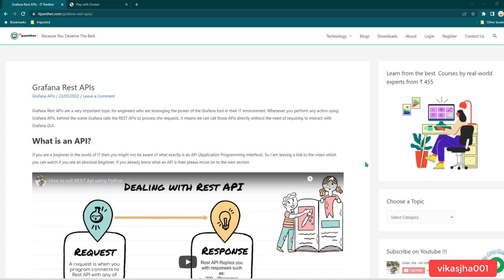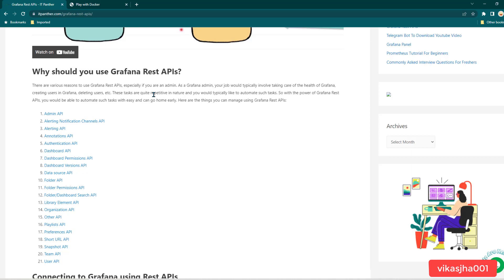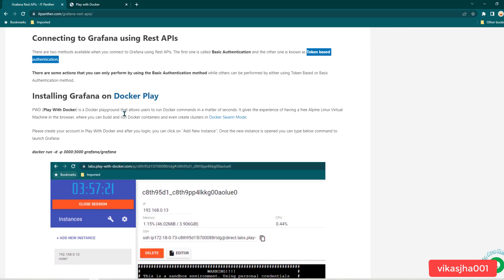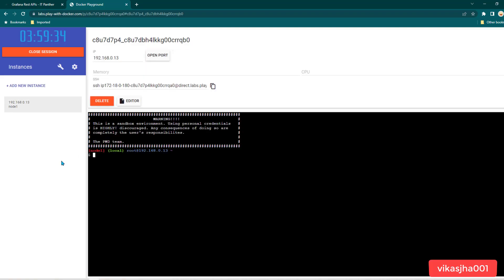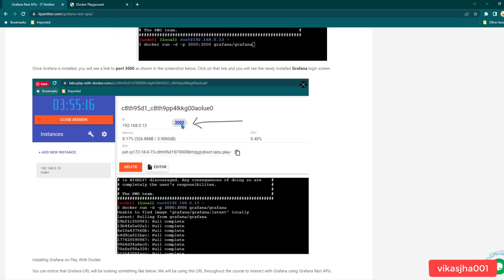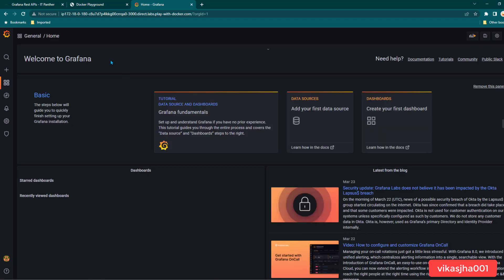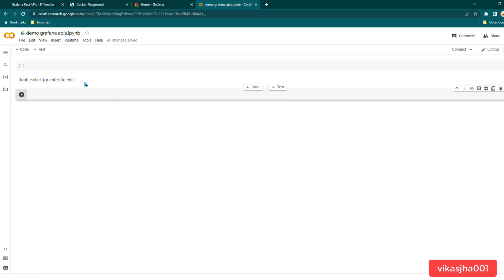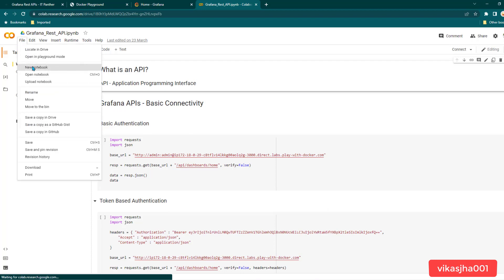Unlocking Grafana APIs: How to Secure Your Data with Basic & API Key Authentication!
Description: 🌟 Welcome to our introduction to Grafana APIs! This video is part of a series where we delve into the world of Grafana and its APIs, designed to answer your most pressing questions about automation and dashboard creation through API usage. Whether you are a complete beginner or someone with a basic understanding of APIs, this video has something for everyone. We start by explaining the importance of Grafana APIs, especially for administrators who aim to automate tasks. 🤖 Following that, we discuss different authentication mechanisms including basic and token-based authentication, ensuring you understand which to use for various functionalities. We also provide guidance on setting up a Grafana environment using Docker Play, a convenient way to practice with a temporary Docker environment. 🚀 As we progress, we demonstrate how to connect to Grafana using APIs, covering the steps to set up both basic and key-based authentication using Python in Google Colab. For enhanced learning, we include a live demonstration of API calls and how to handle responses. Your feedback is invaluable to us. 😊

Chapters:
00:00:00 Introduction to Grafana APIs
00:00:28 What is an API?
00:00:42 Importance of Grafana APIs
00:01:24 Types of Authentication
00:01:56 Installing Grafana on Docker Play
00:03:22 Setting Up and Running Grafana
00:06:39 Introduction to Google Colab
00:07:30 Basic Authentication with Grafana APIs
00:10:30 Key-Based Authentication
00:14:30 Conclusion and Next Steps